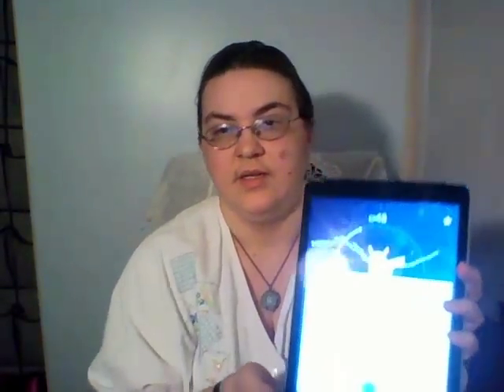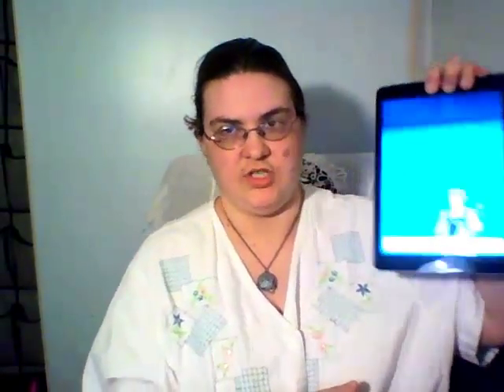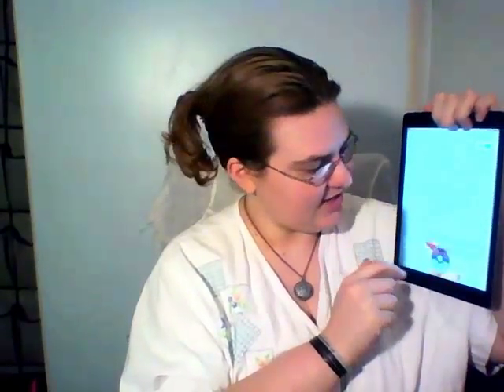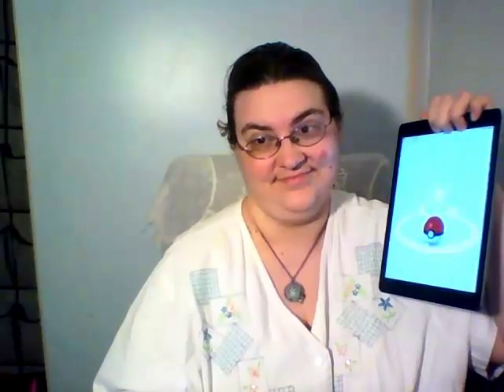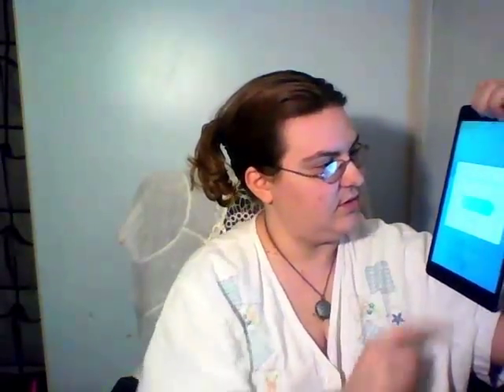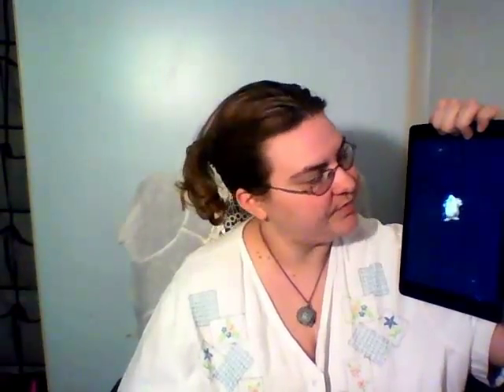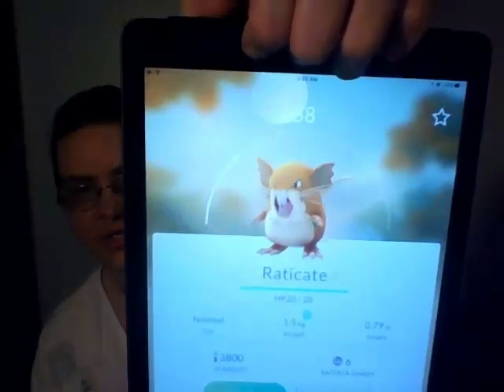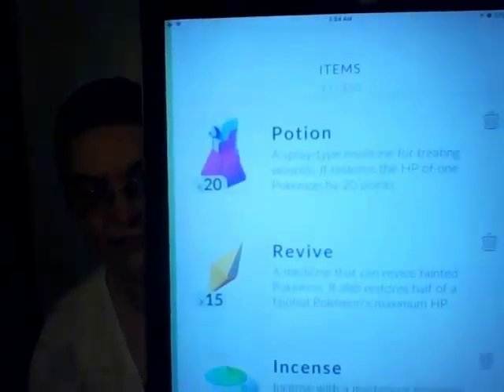tutorial wednesday pokemon go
In this video I give you tips and tricks of what I learned so far.